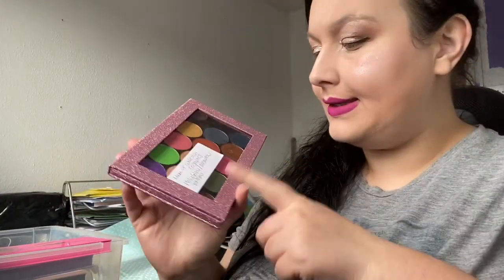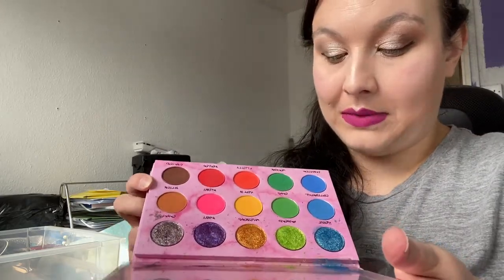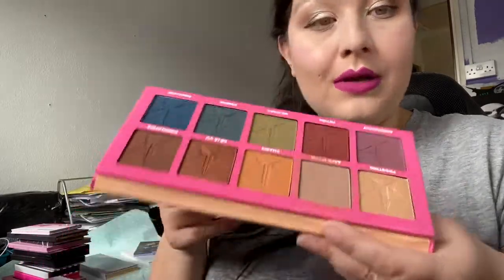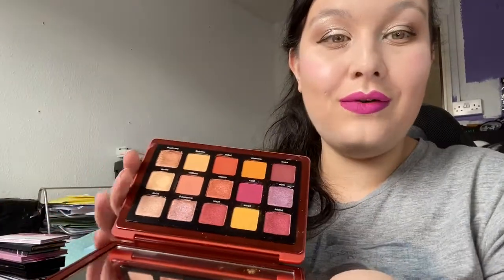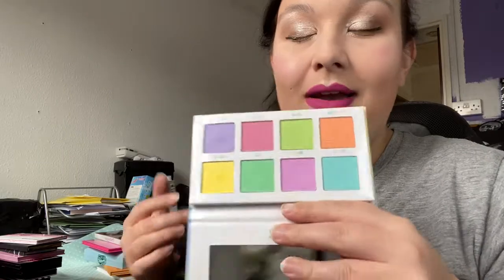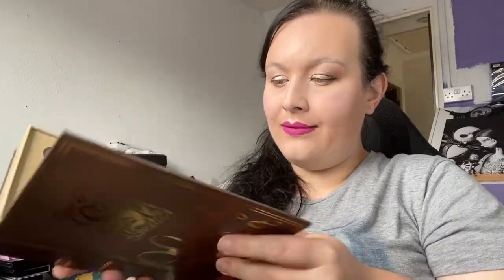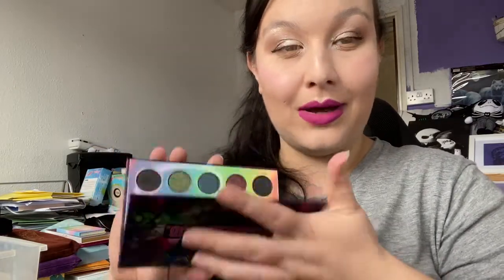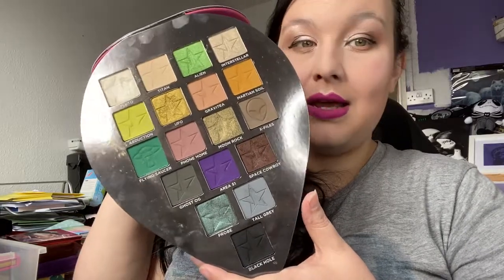EYESHADOW COLLECTION PLUS DECLUTTER!!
I am in no way a professional make up artist I don’t claim to be. I just like to play with makeup.
All prices correct at time of filming.

Depop: @lucyluxor